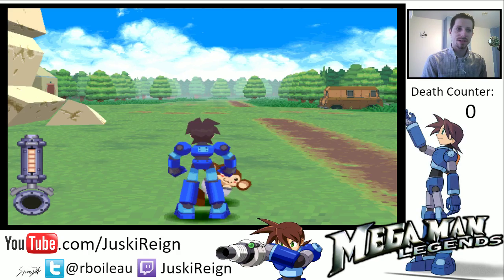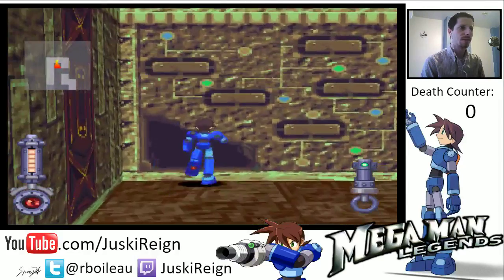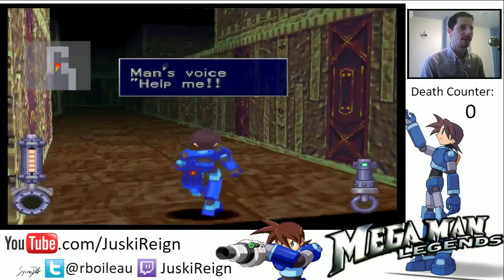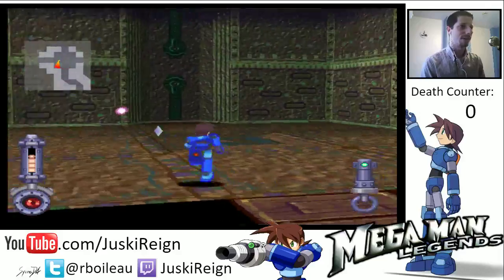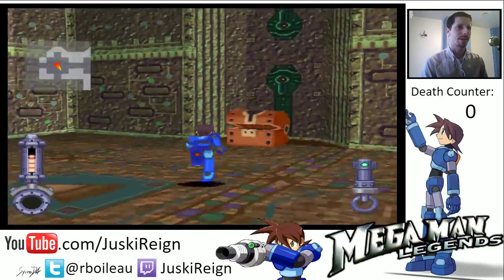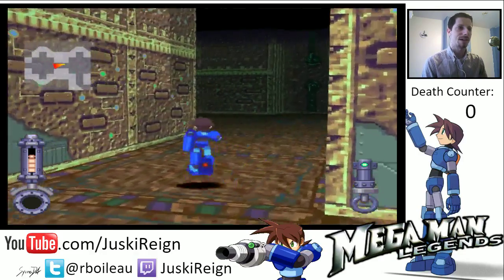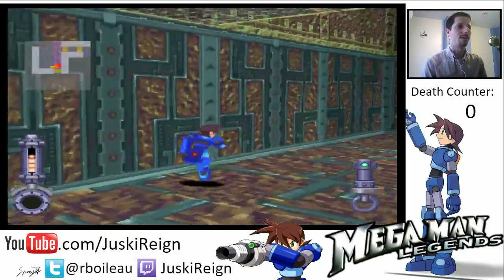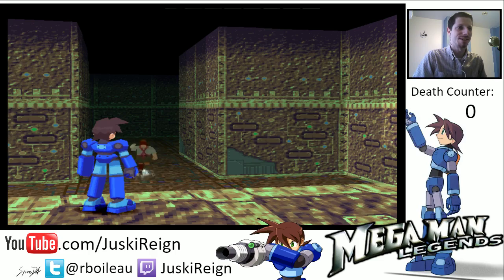Mega Man Legends (Part 3) - Rescuing the Junk Store Owner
Playing through Mega Man Legends on Playstation One, with commentary.